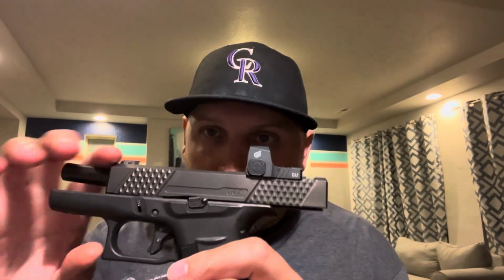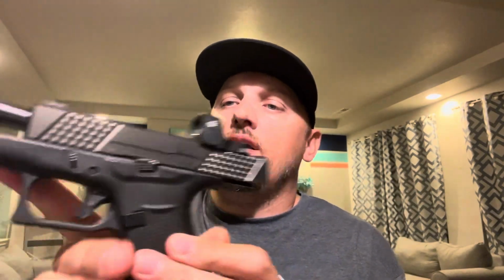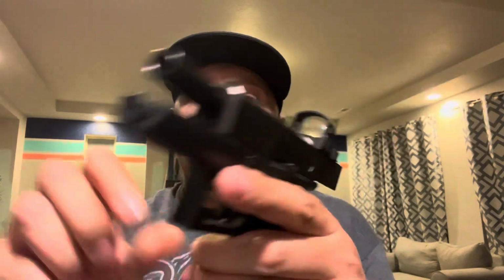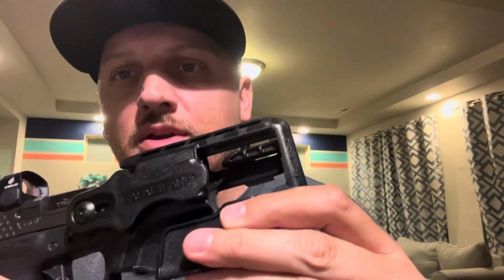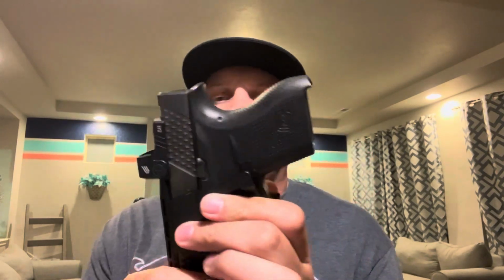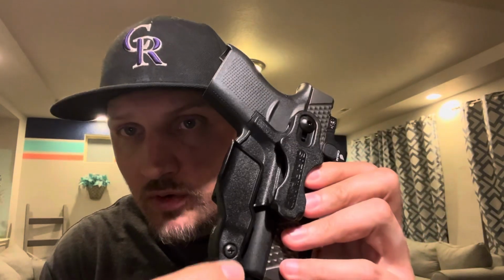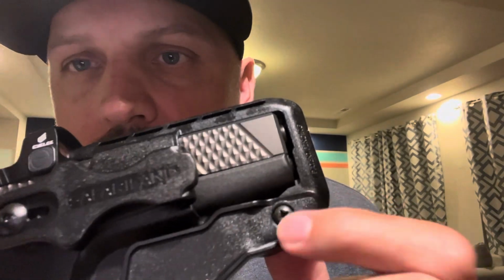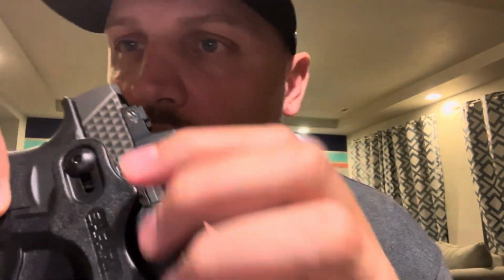RST: Review of the NEW Safariland Schema Holster